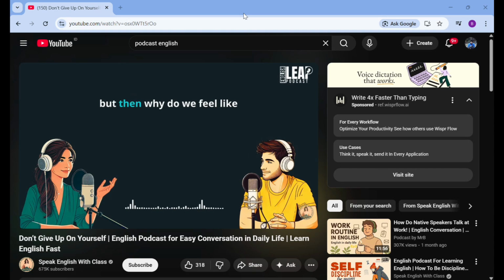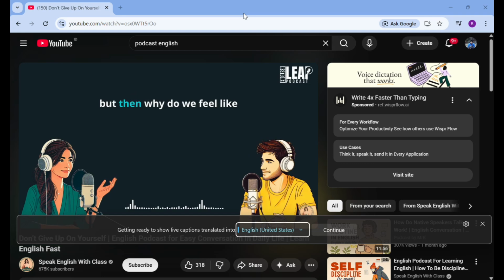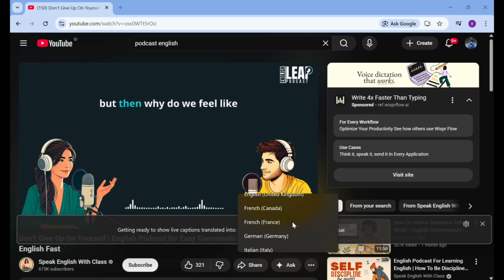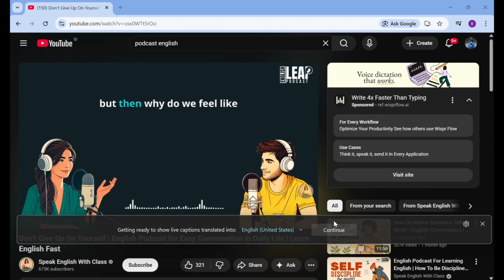Shocking Windows Shortcut! Enable Live Captions Instantly – how to use live captions on Windows 11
Unlock one of Windows 11’s most useful accessibility features with a single shortcut! Live Captions makes any audio easier to understand, and it only takes seconds to activate.
🖥️ Turn on Live Captions instantly
⌨️ Use the Win + Ctrl + L shortcut
🌐 Choose your preferred language
⚡ Auto-download caption files for first-time use
🎧 Perfect for clarity on any audio or video